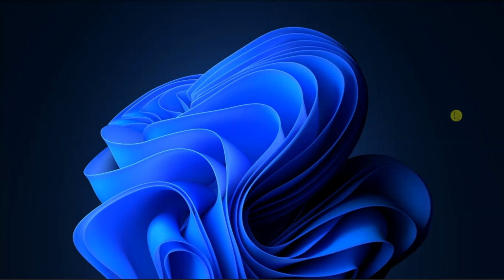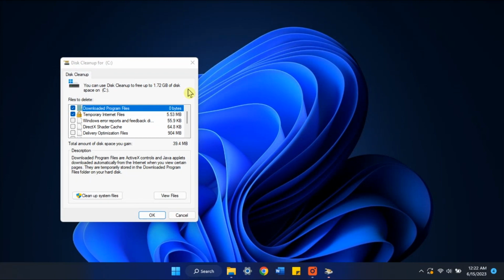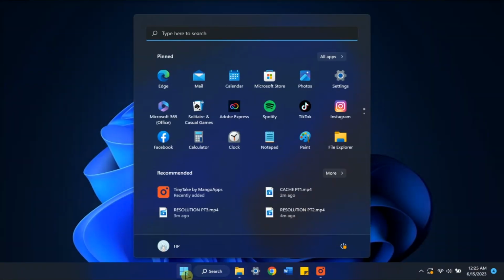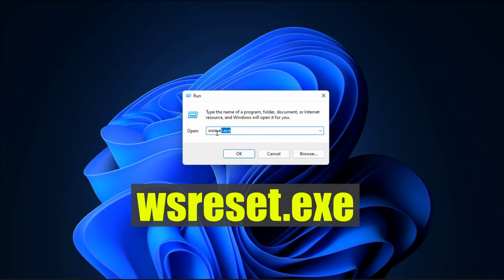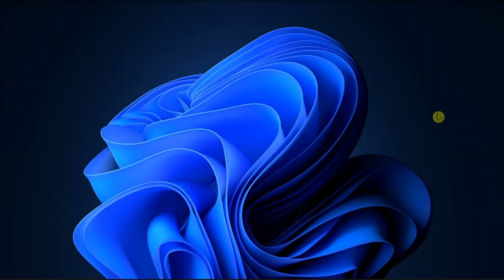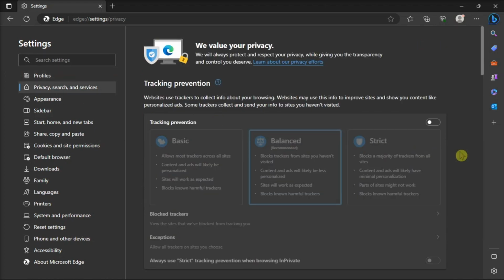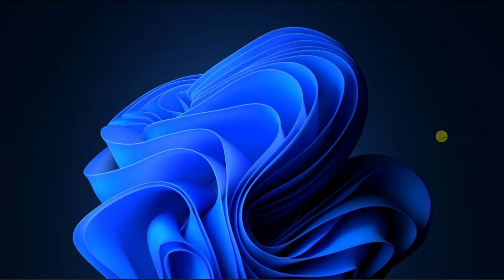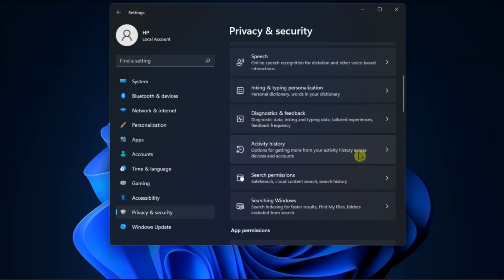Windows 11: How to Properly CLEAR the CACHE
Having cache stored on your computer is beneficial as it enhances the speed of your overall experience. However, if the cache is not cleaned periodically, it can lead to app malfunctions. This occurs when the unattended cache becomes corrupted. By regularly clearing the cache, you can significantly improve your computer's performance and ensure smooth operation of your applications. In this tutorial, you'll learn exactly how to thoroughly and properly clear the cache in your Windows 11 operating system.